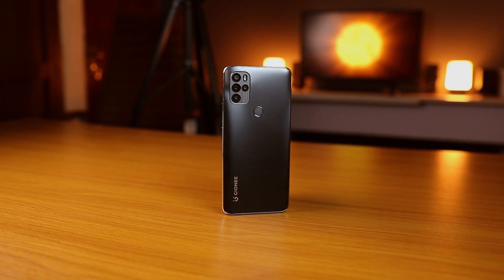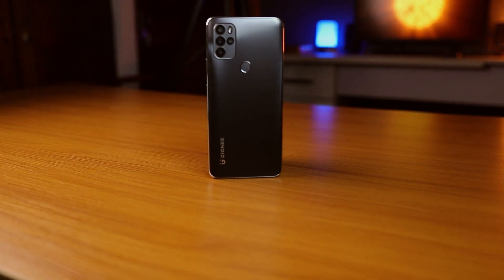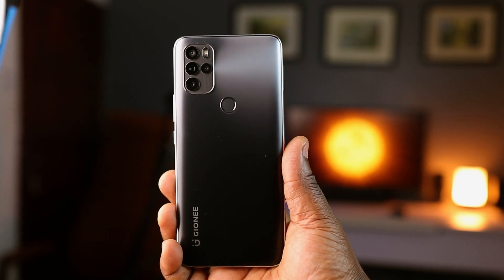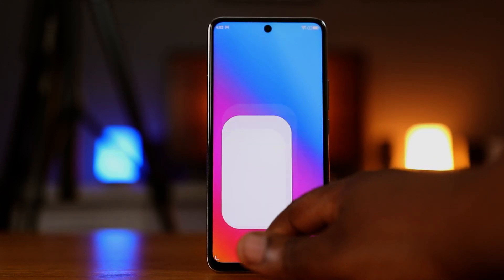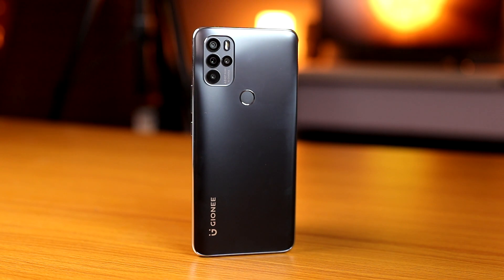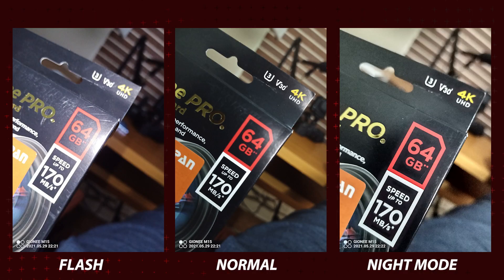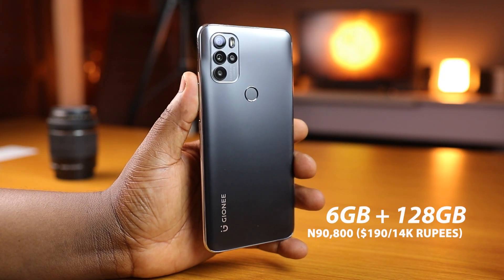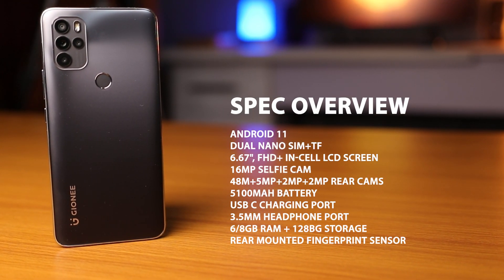Gionee M15 Unboxing and First Look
The Gionee M15 is a mid-range smartphone that sports a FHD+ Screen, 6/8GB RAM, 128GB storage and has the Helio G90 chipset running things.
The Gionee M15 is great for those looking for not too expensive smartphones with class.

Gionee M15 Specifications
6/8GB RAM
128GB Storage (Exp to 256GB)
5100mAh Battery
6.67 Inch FHD+ Screen
Helio G90 Processor
Rear Mounted Fingerprint reader
16MP selfie camera
48MP Main, a 5MP Wide-Angle, a 2MP Macro and a 2MP Depth sensing cam

Price
The Gionee M15 6GB RAM + 128GB ROM variant will retail for N90,800 which is about $190 or around 14k Rupees and the 8GB + 128GB variant retails for N106,200 which converts to $220 or about 16k Rupees.